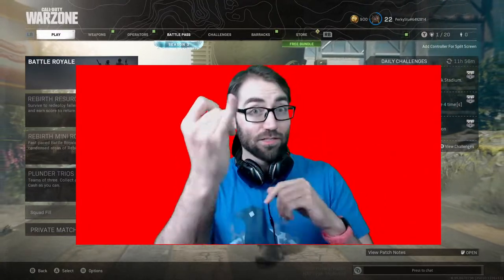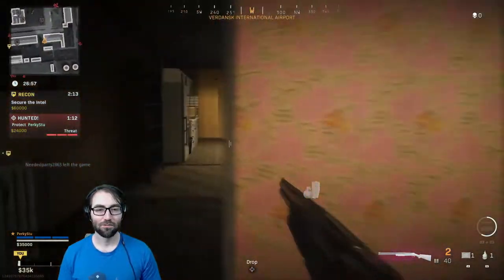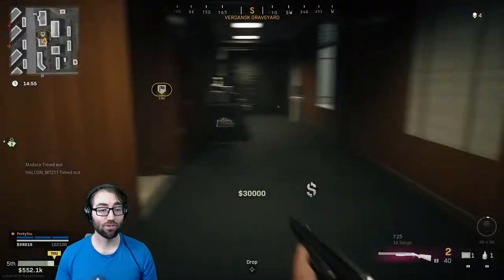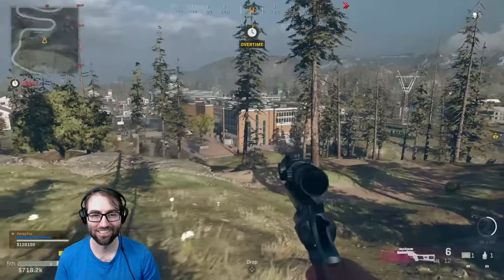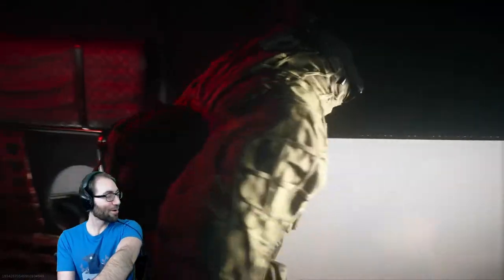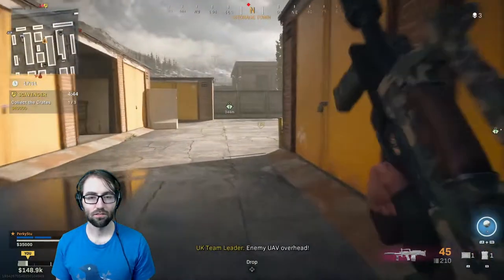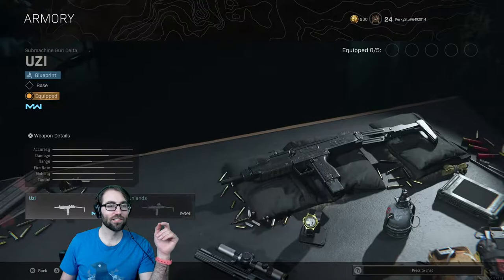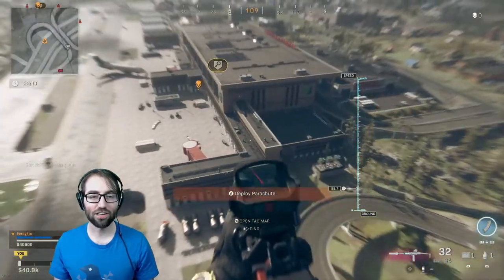COD but chat picks my attachments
I'll pick a gun, and then Chat picks the attachments. Please help.

Lecture: Spoon theory, and minimizing spoon use.

Chat Rules:
Be Kind to eachother

Host and Mods have final say
No Time outs, only Bans

Bans for the no nos
Malicious lying
Racial slurs
Being mean